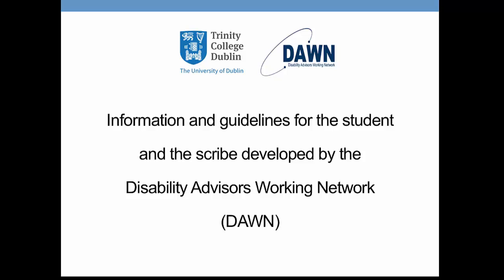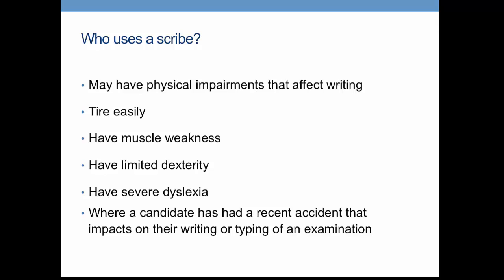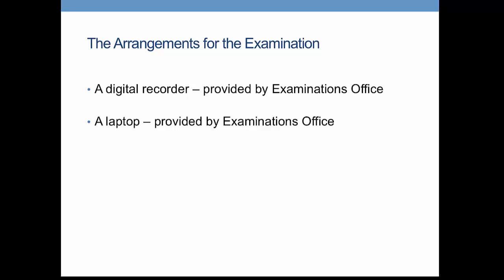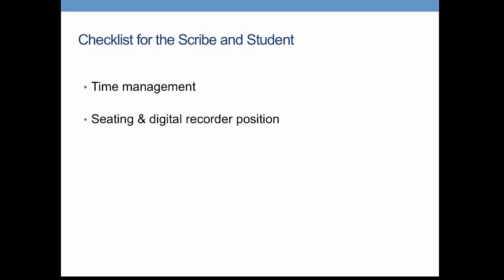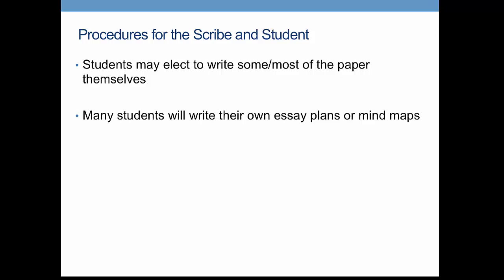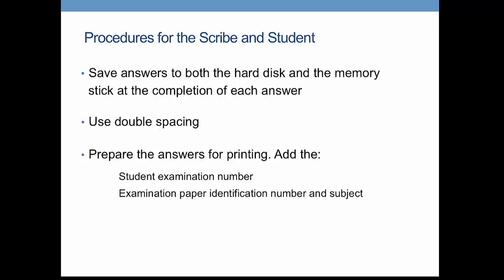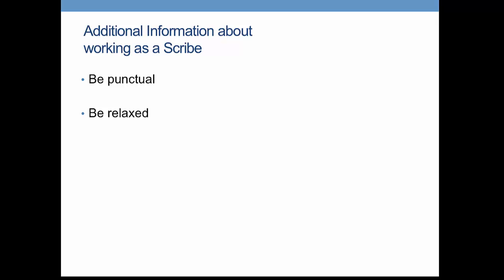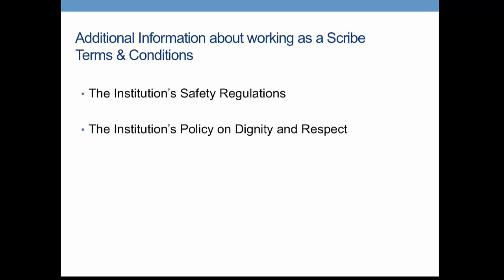Scribe Training - DAWN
Scribe training